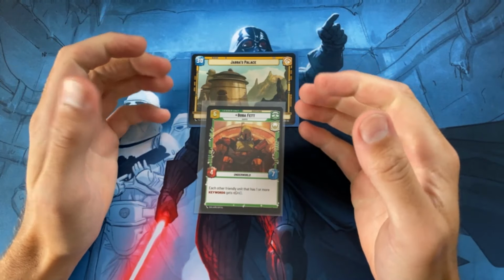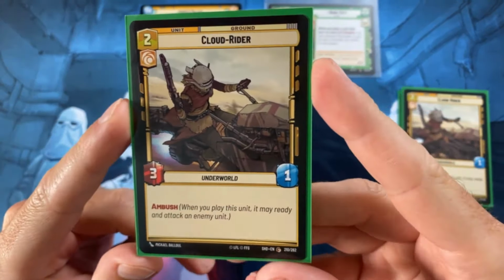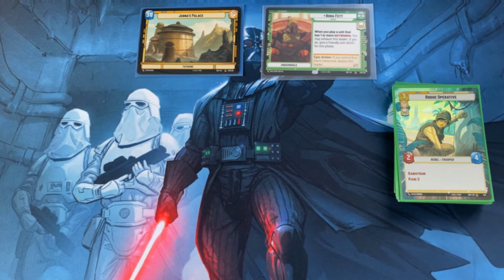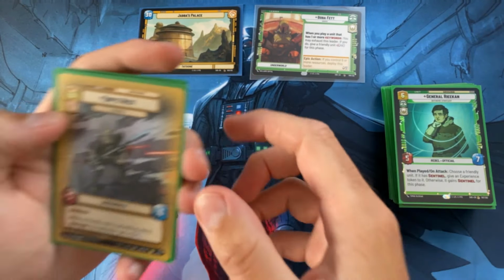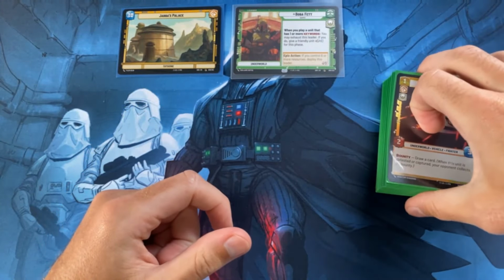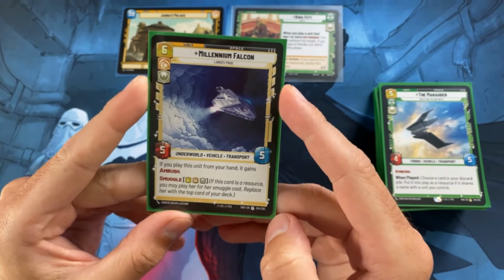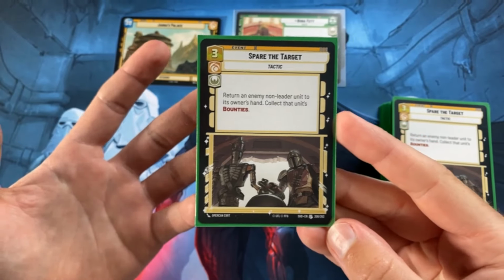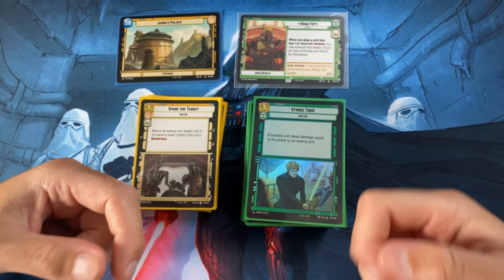Hero Boba Fett Deck - Ambush everything! | Star Wars Unlimited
00:00 Intro
00:23 Leader & Base
03:04 Ground Units
12:16 Space Units
15:36 Events & Upgrades
20:01 Side Deck
21:19 Full Deck List & Match Ups